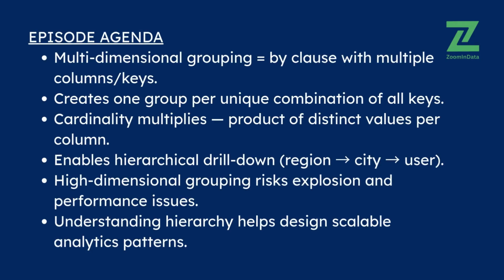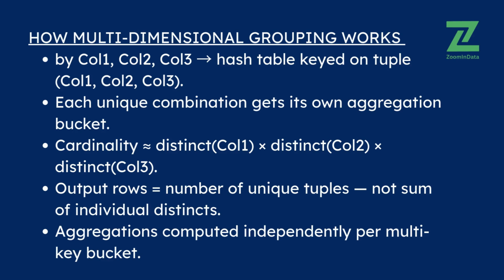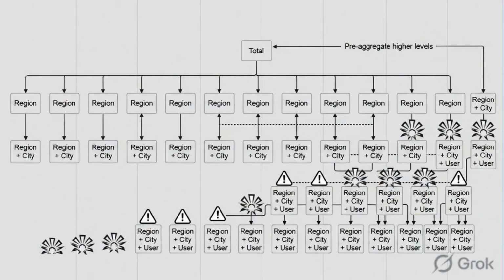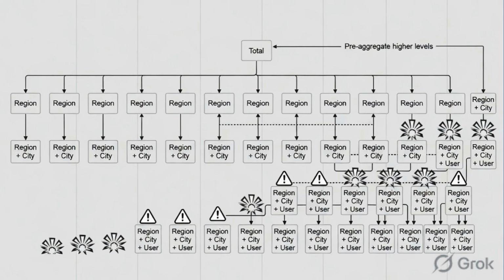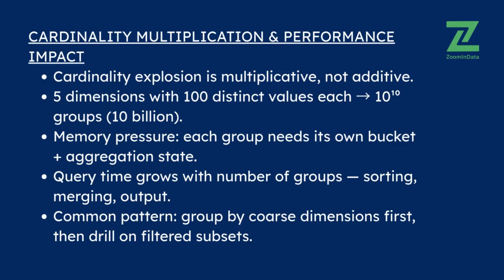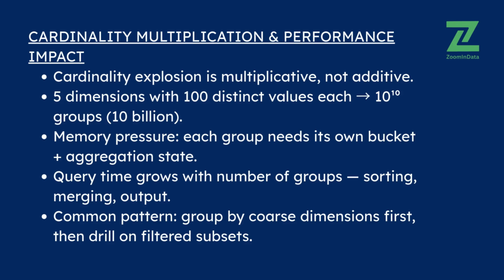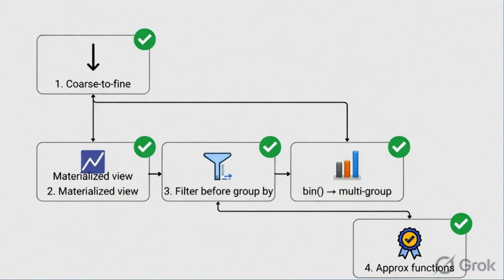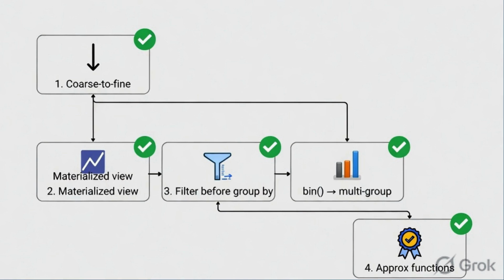22 Multi Dimensional Grouping